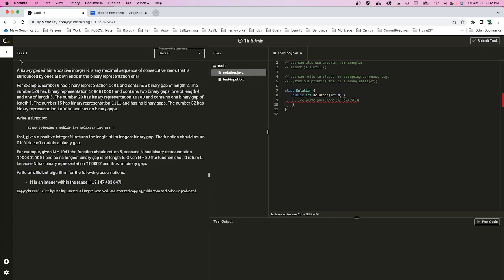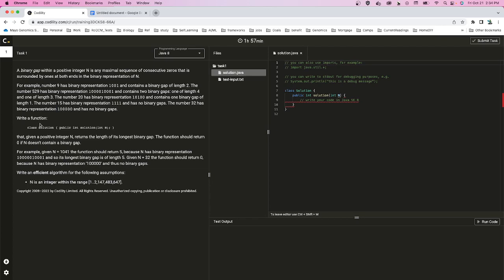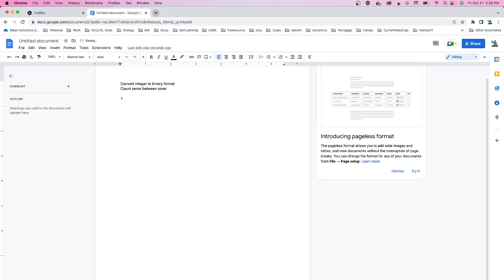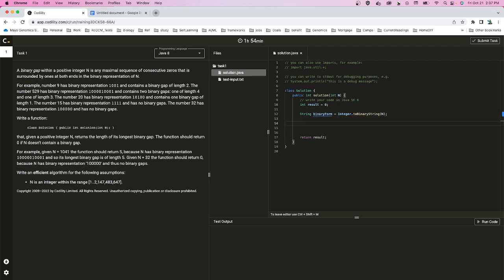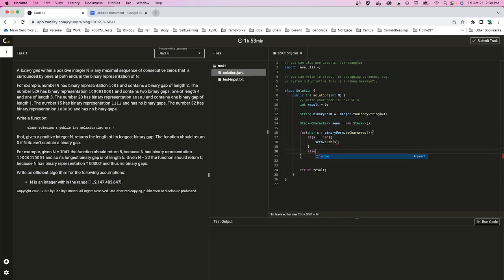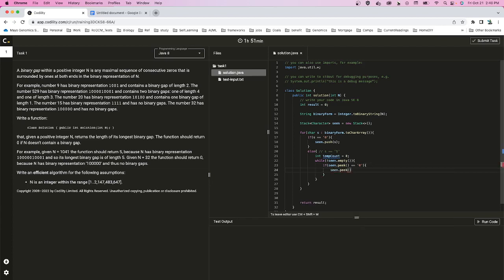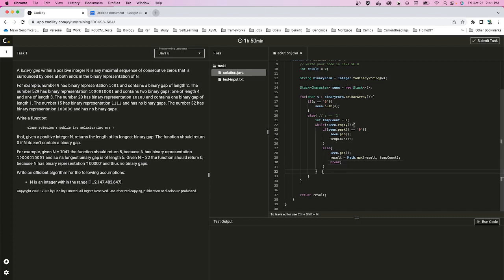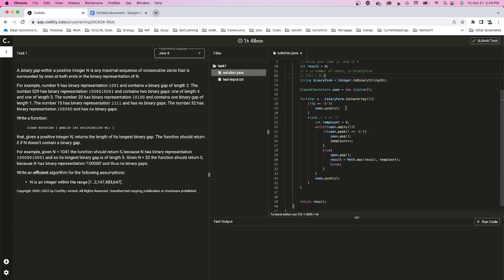Codility Training Lesson1 - BinaryGap